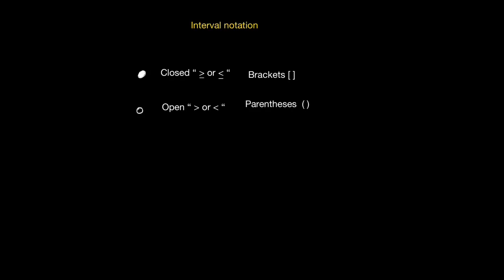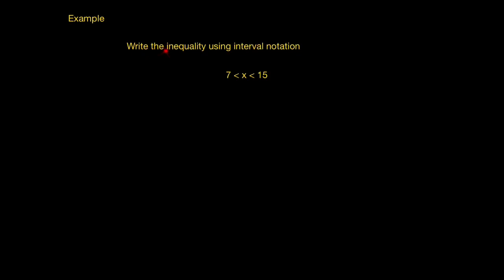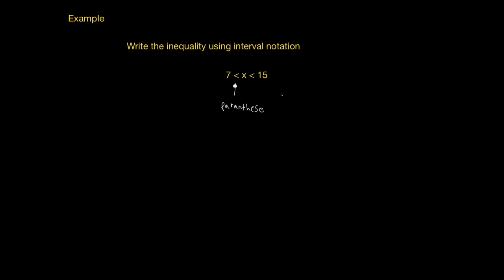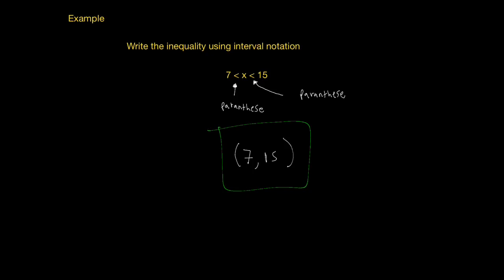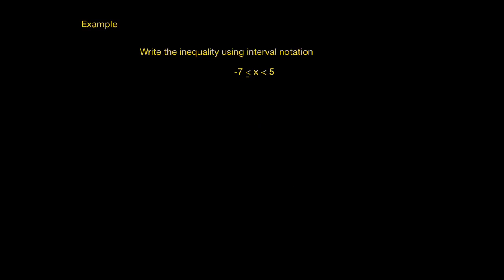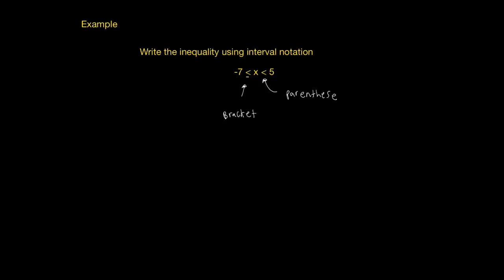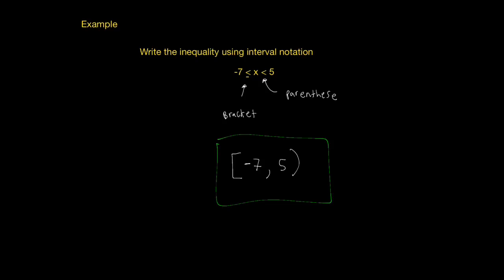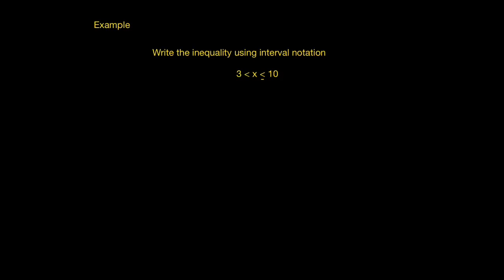L5 Functions Domain pt3